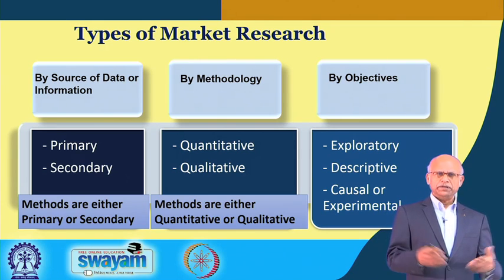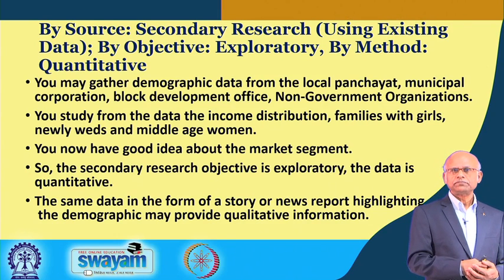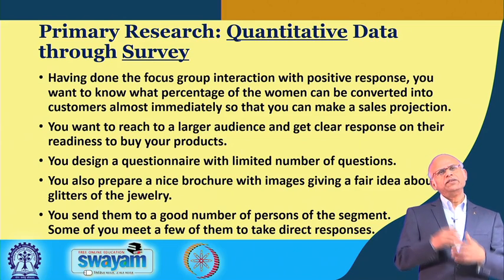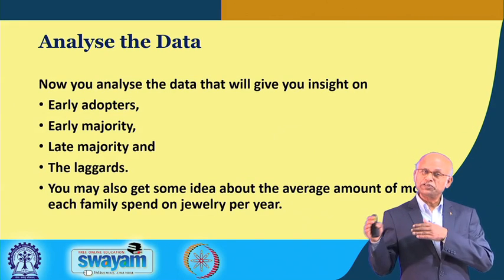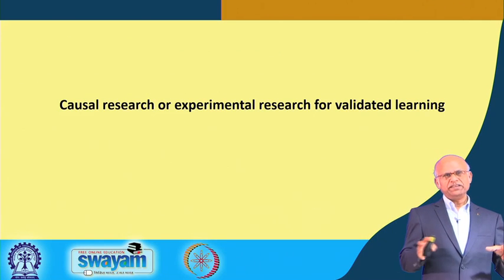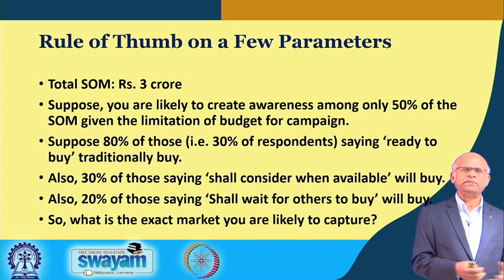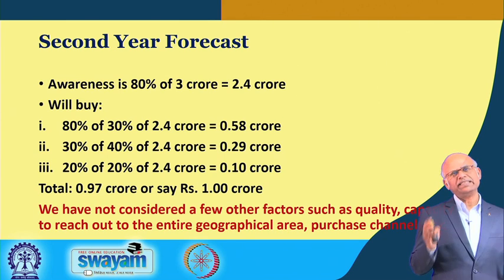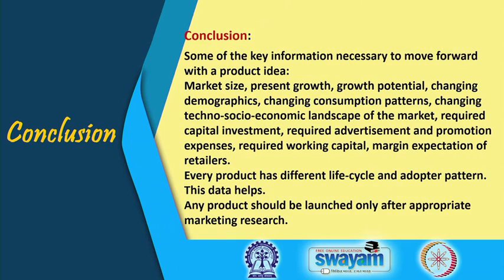Lecture 20 Marketing Research Example mod04lec20